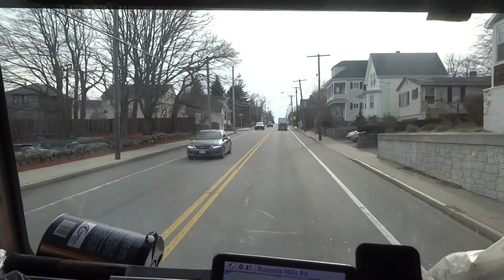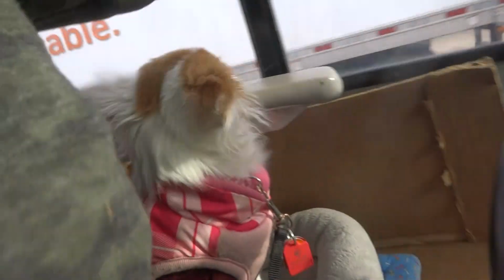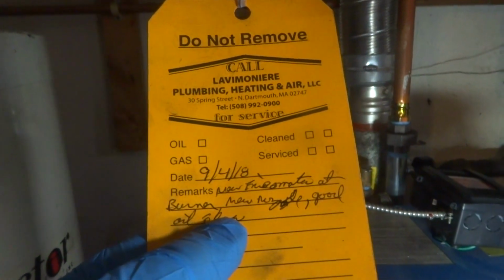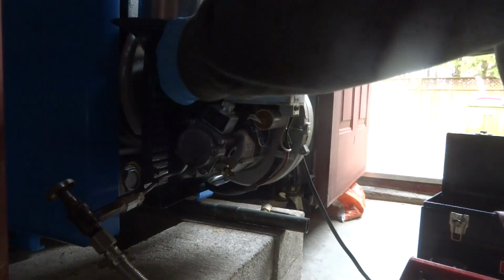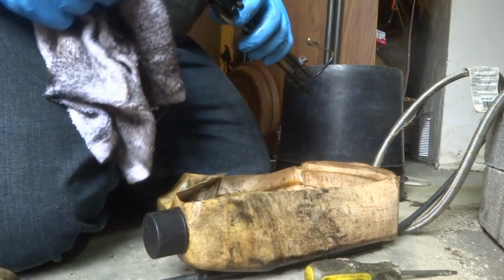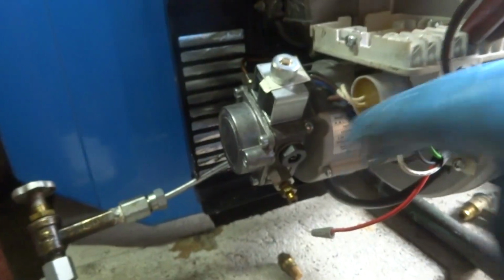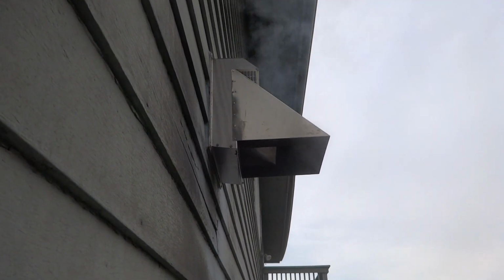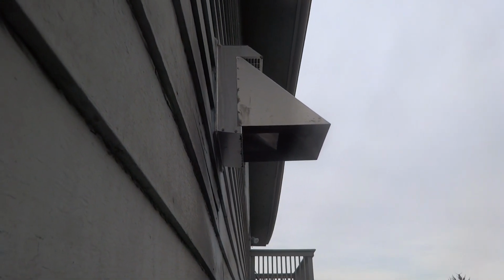oil boiler has to be reset Daily part 1 of 2